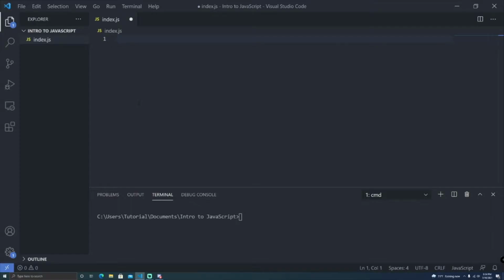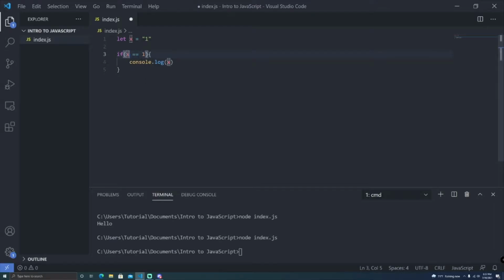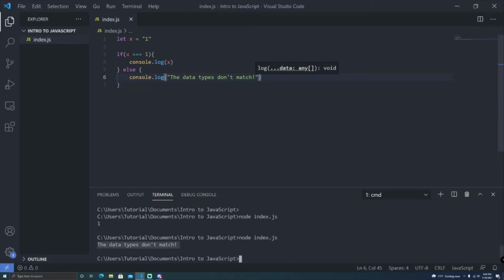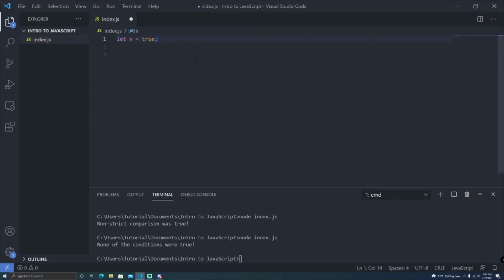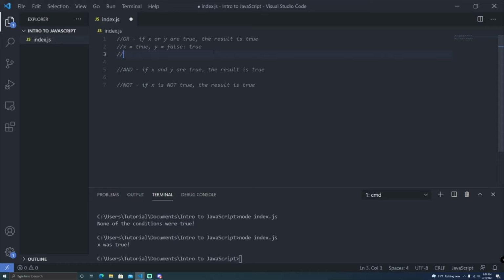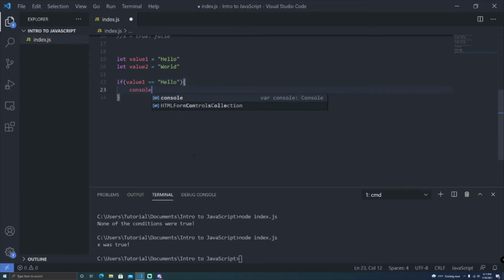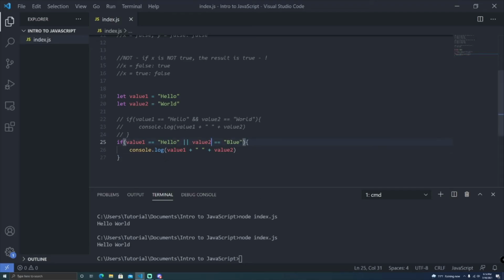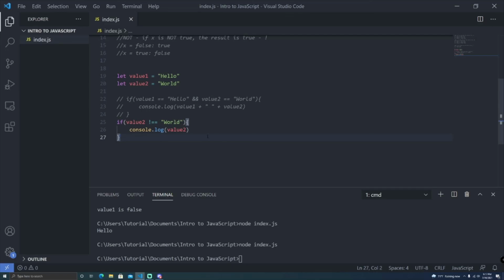Introduction to Javascript - Comparisons & Conditionals (Episode #3) | MenuDocs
Welcome back to another episode of intro to javascript!

The Code:
Want to find the code for references purposes? Check it out on our github linked below. It is advised that YOU SHOULD NOT copy and paste because you WILL NOT learn anything.